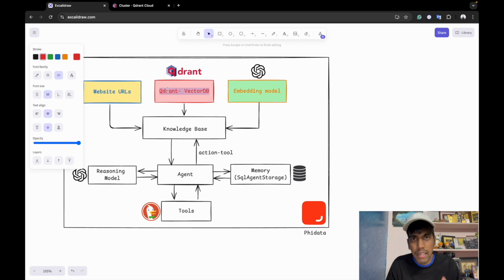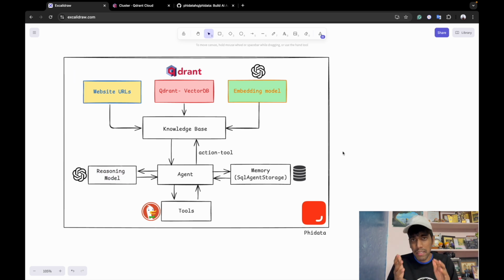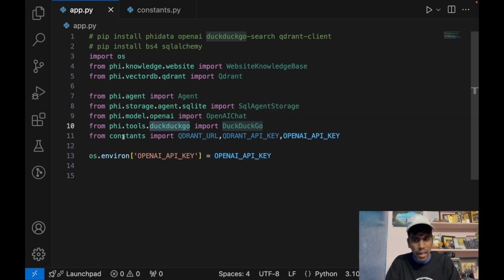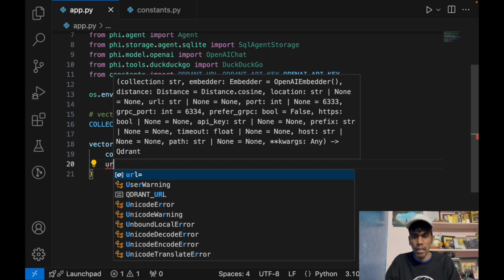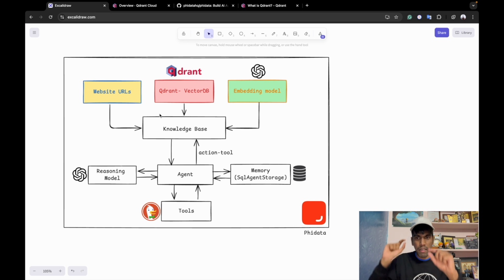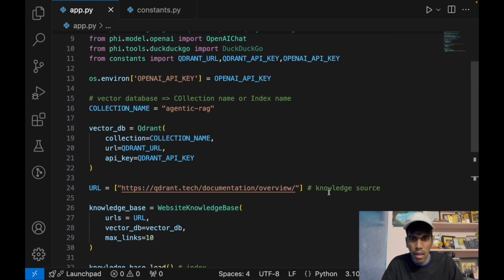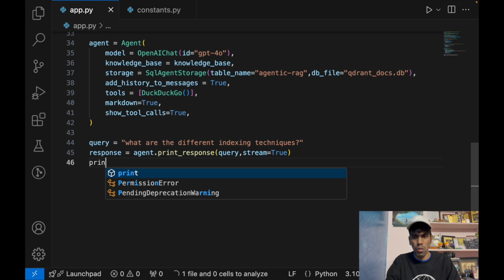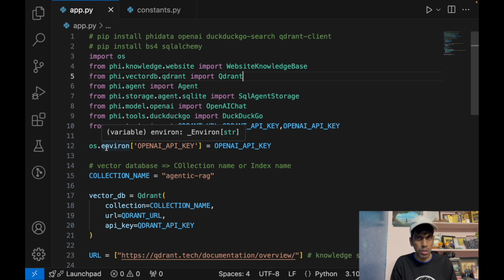Agentic RAG with Memory || Phidata and Qdrant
Building an advanced Agentic Retrieval-Augmented Generation (RAG) system with integrated memory capabilities can significantly enhance AI-driven applications by providing more accurate and contextually relevant responses. Leveraging Qdrant as a vector database alongside Phidata's agentic framework facilitates efficient data retrieval and processing.

Phidata is a versatile framework that enables developers to build AI agents equipped with memory, knowledge, tools, and reasoning capabilities, facilitating the creation of sophisticated, autonomous systems.

Qdrant is a high-performance vector database designed for efficient similarity search and management of high-dimensional data, making it ideal for applications requiring rapid and accurate retrieval of vector embeddings.

Timestamp

00:00 Introduction
00:30 Architecture diagram
03:03 Phidata - Agent Framework
04:05 Code- Knowledge Base
05:43 Qdrant
10:34 Code- Agentic RAG
14:46 User query

Agentic RAG, Vector Database, Semantic Search, AI Memory Management, Intelligent Information Retrieval, Phidata Framework, Qdrant Vector Search, Contextual AI, Machine Learning Architecture, Advanced Information Processing, Adaptive AI Systems, Intelligent Agent Framework, Semantic Vector Matching, Knowledge Retention Mechanisms